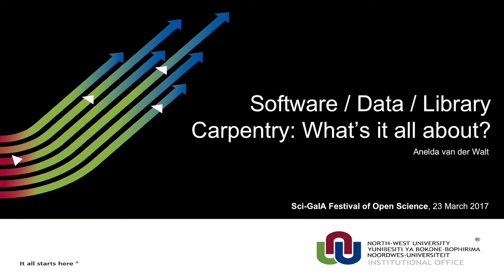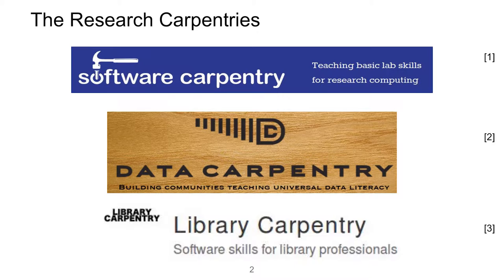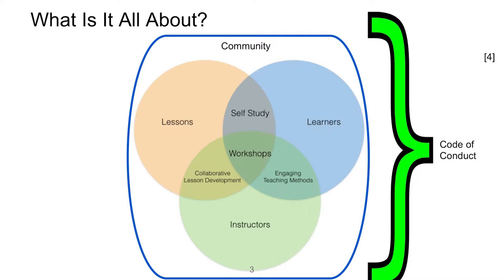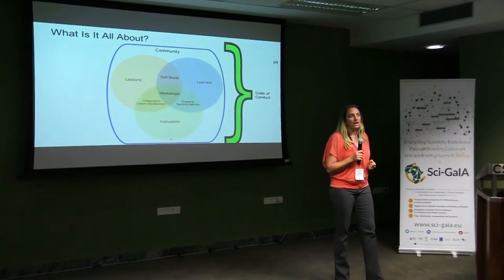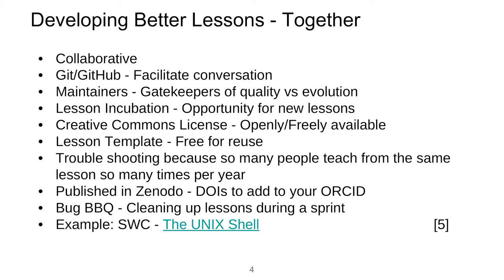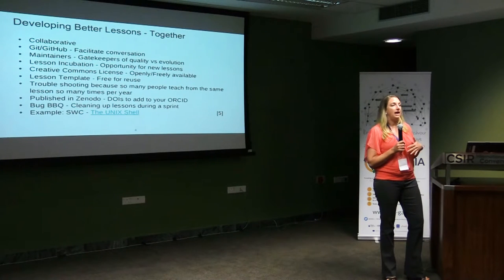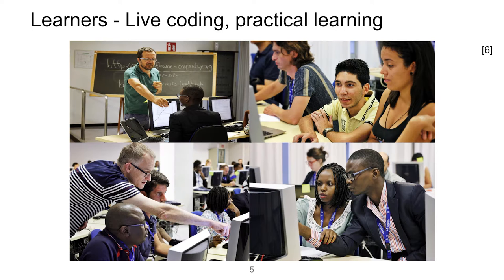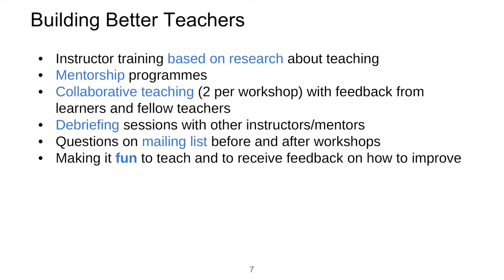Sci-GaIA User Forum - Developing skills with Software Carpentry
This video contains the recording of the presentation titled "Developing skills with Software Carpentry" given at the Sci-GaIA User Forum & Final Conference, held on the 23th and the 24th of March 2017 at the CSIR International Convention Centre (CICC), Pretoria, South Africa. For more information about the event, please For more information about the Sci-GaIA project, please